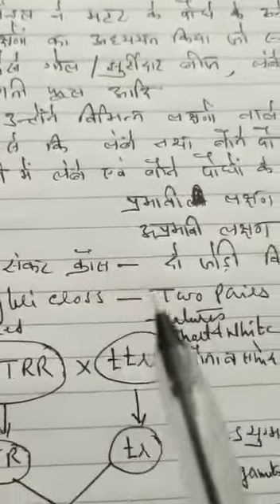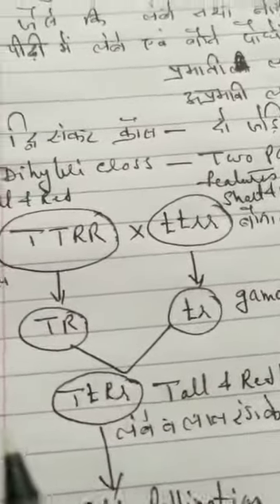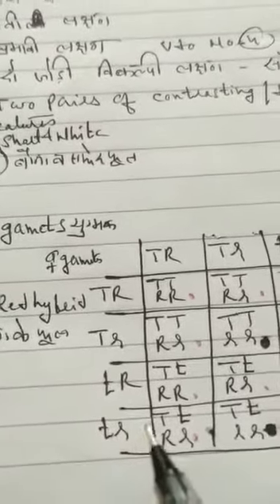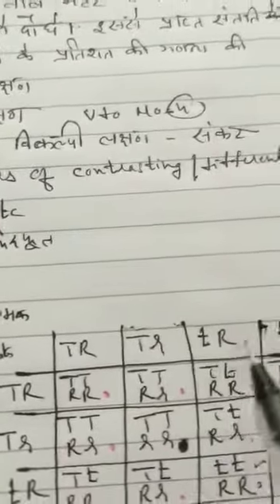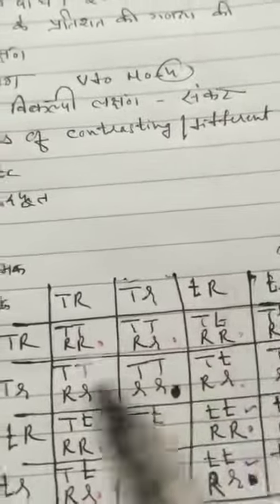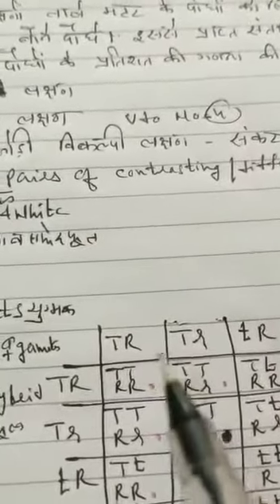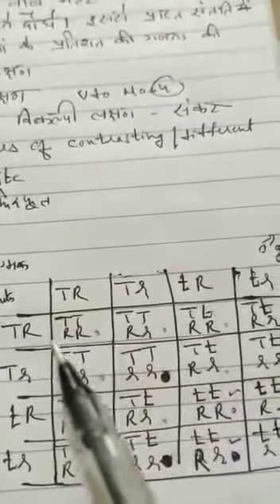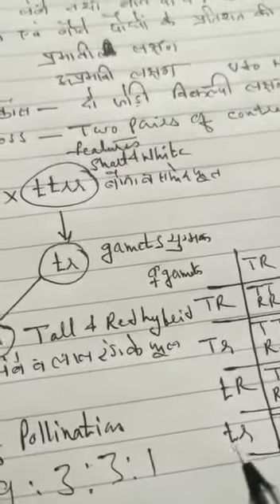Gen.Science Biology Chapter 9 Heredity & Evolution vdo no.4 A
Video from Sangita Mehta